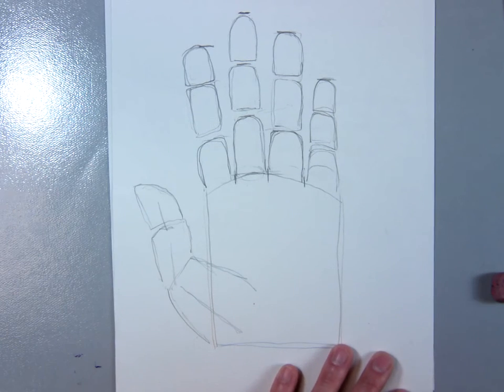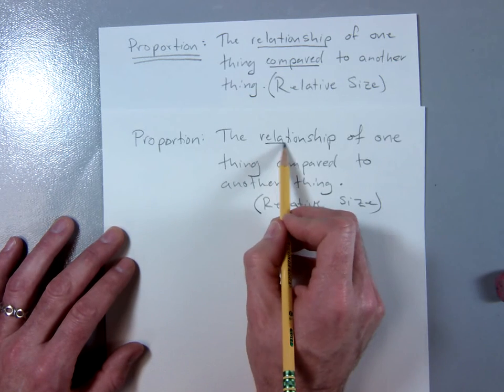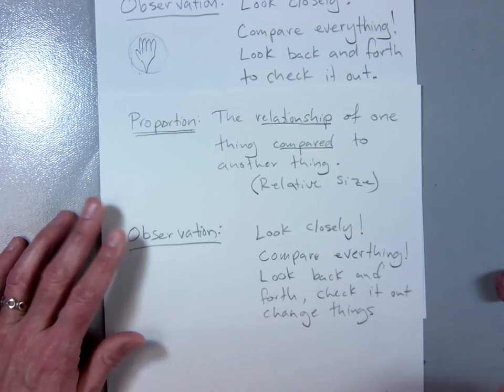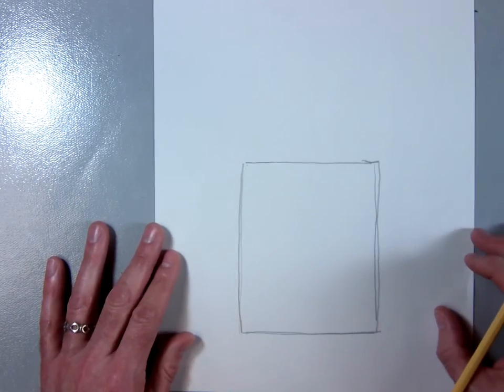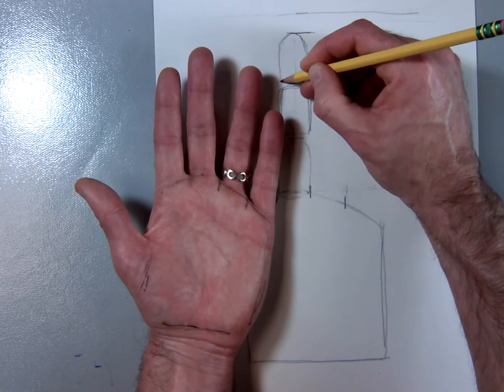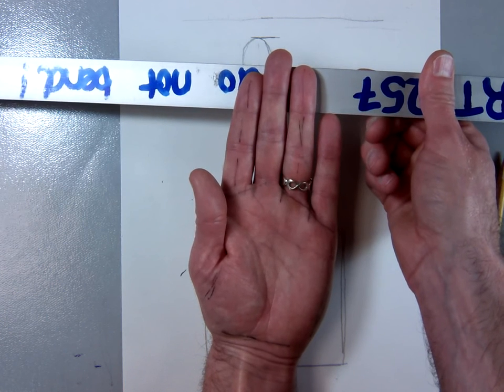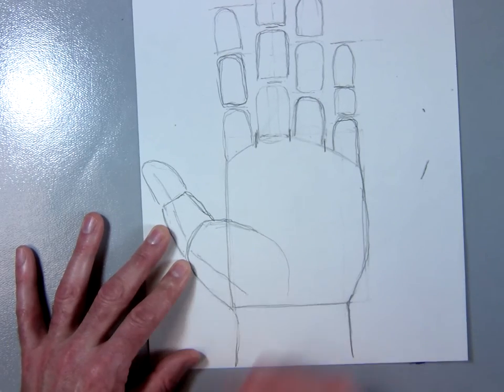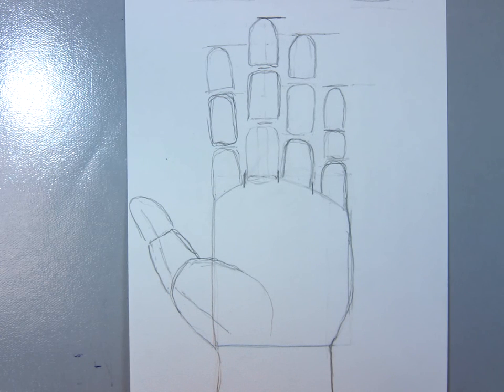How to draw a hand with Proportion (Part 1)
In this unit we will address the concepts of proportion, drawing, and observation. This lesson is designed to get students looking at something they think they know well, their hands, and have them look closely at their hands to understand not only the human body but how one starts to look and see as an artist who is drawing.